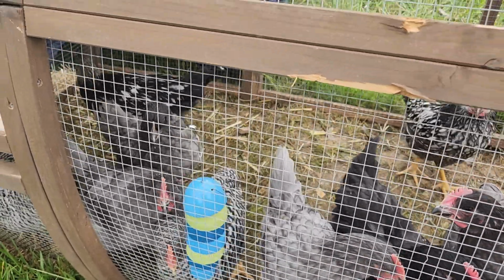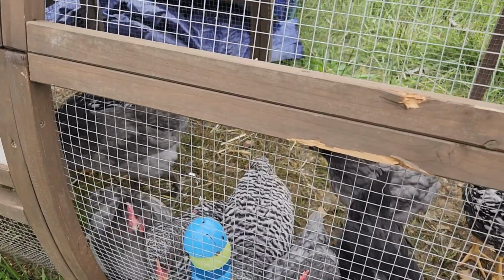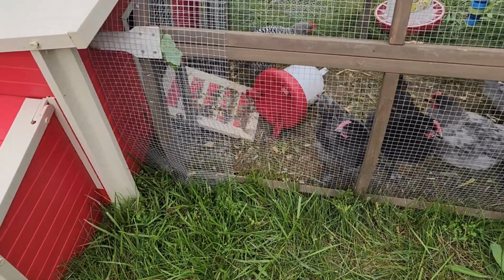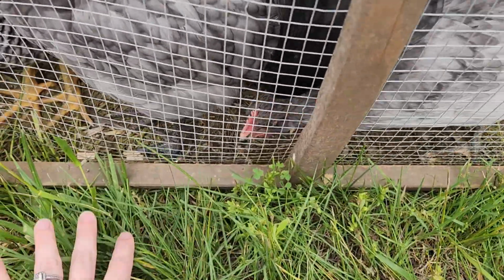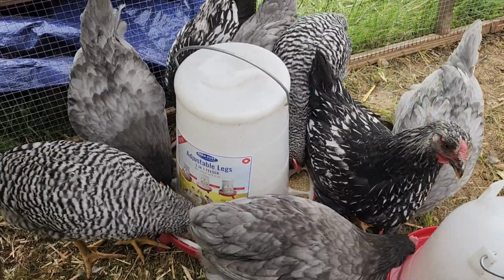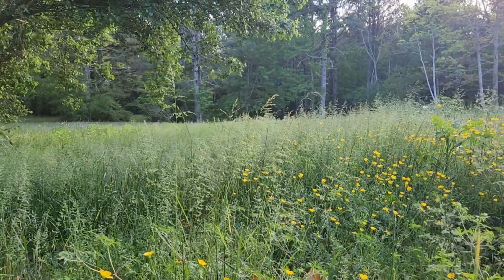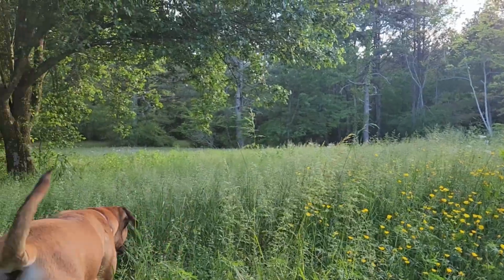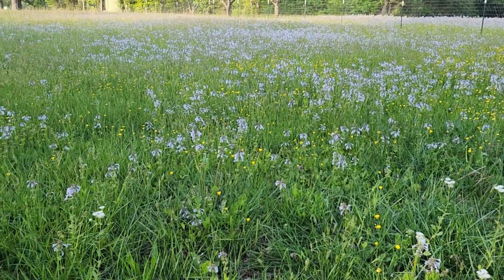5 Chicken Mistakes Beginners Make (and How to Fix Them) 🐔 | Backyard Homestead Guide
Thinking about getting backyard chickens? We’ve learned a lot from experience—and a few mistakes! In this video, we break down 5 things we wish we knew before getting started. From straight-run surprises to coop upgrades, predator proofing, and integrating your flock into the whole homestead, these tips will save you time and stress.

🐔 New chickens & upgraded coop
👇 Let us know your chicken tips in the comments!